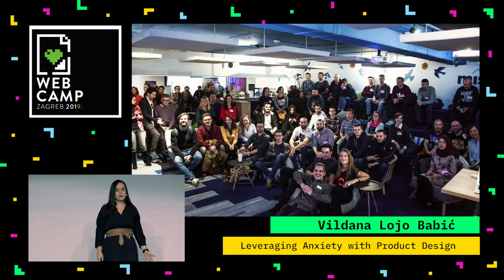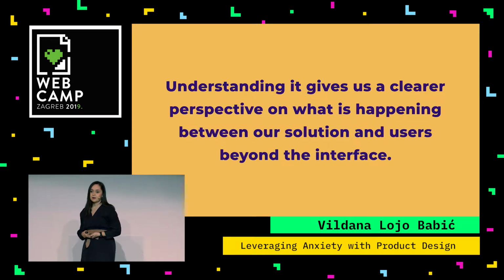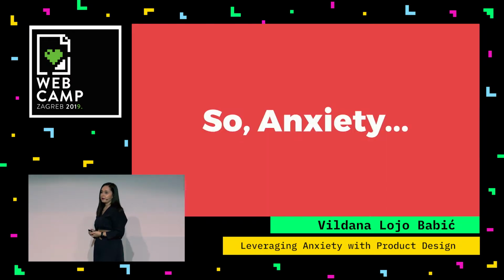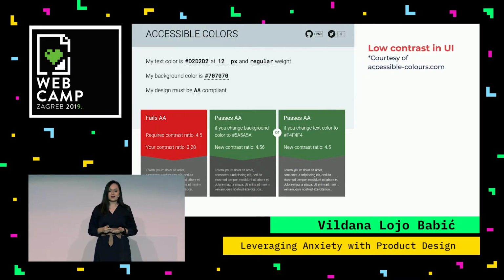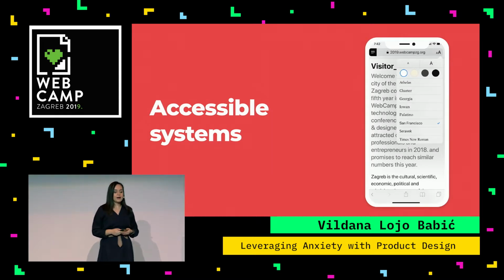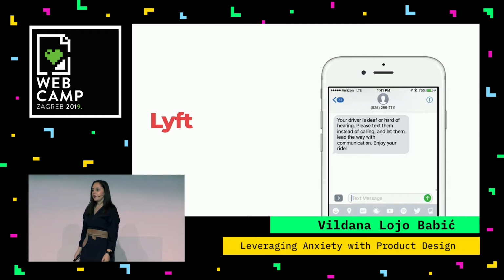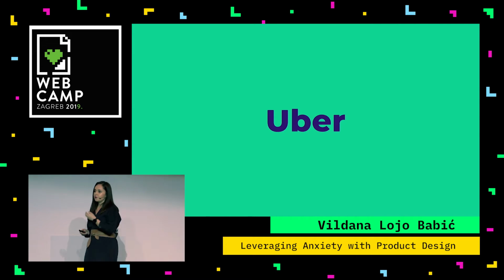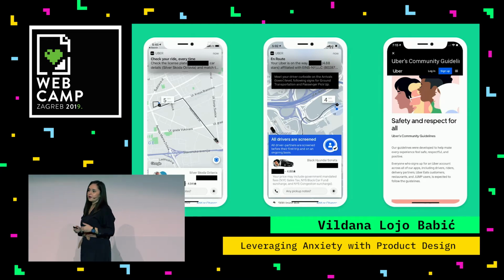Vildana Lojo Babic - Leveraging Anxiety with Product Design - WebCamp Zagreb 2019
This talk provides insights on how to design better products by addressing different interaction contexts and anxieties users face every day